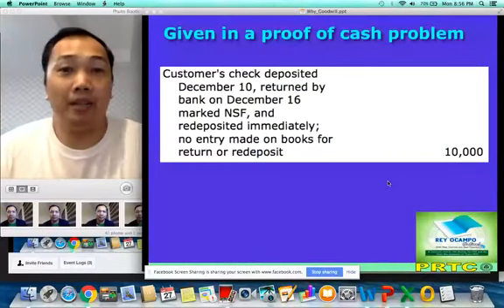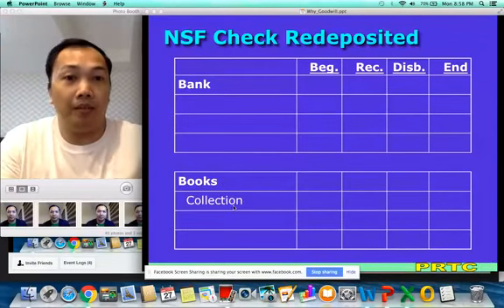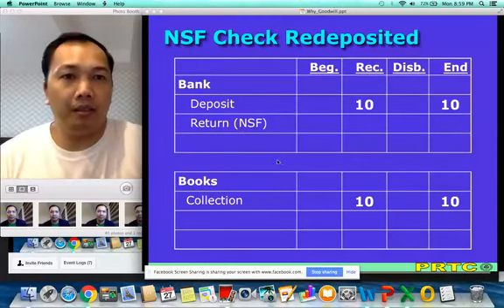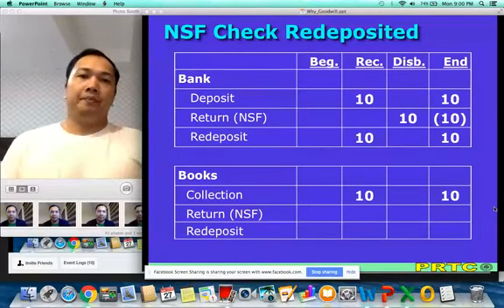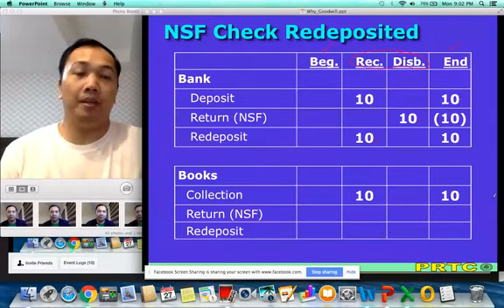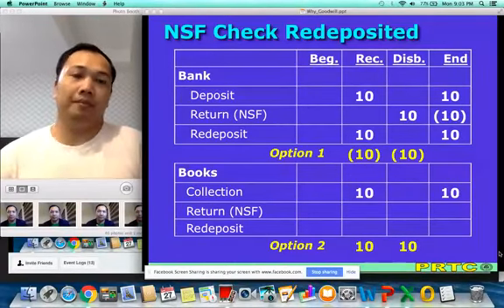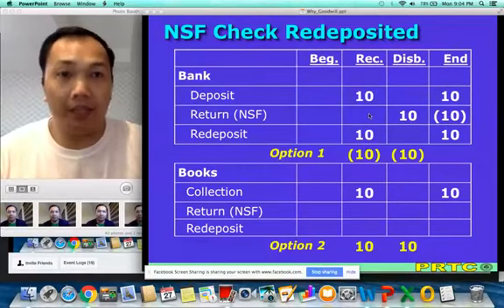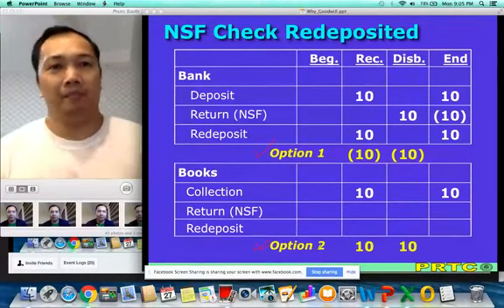How and Why? (Dealing with alternatives): NSF check redeposited in proof of cash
How and Why? (Dealing with alternatives) series

You may also join Rey Ocampo (FAR and AUD reviewer, Team PRTC) FB Group for learning materials and other relevant info